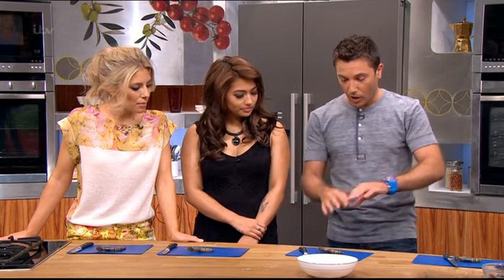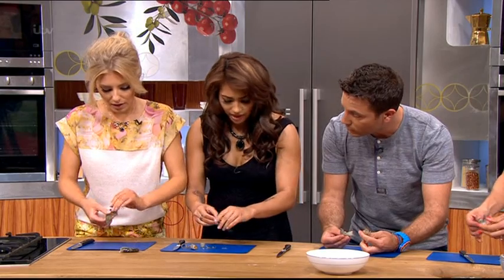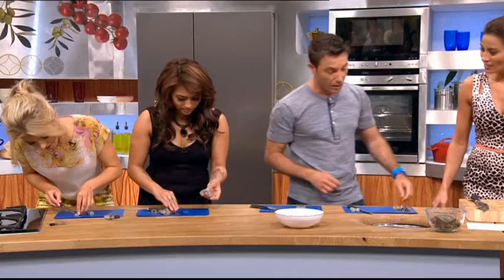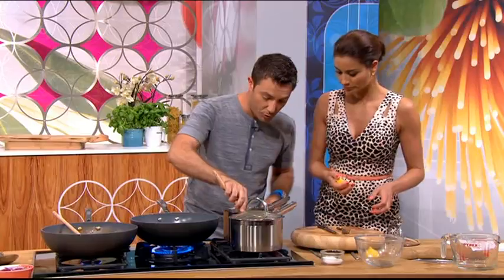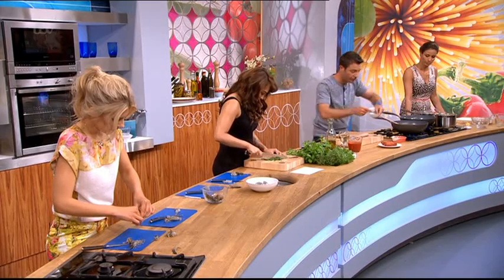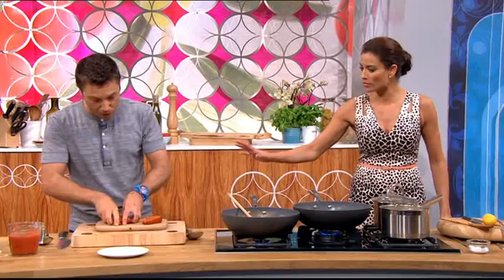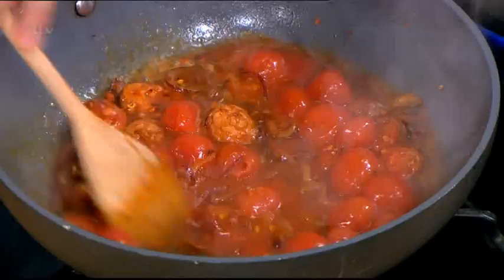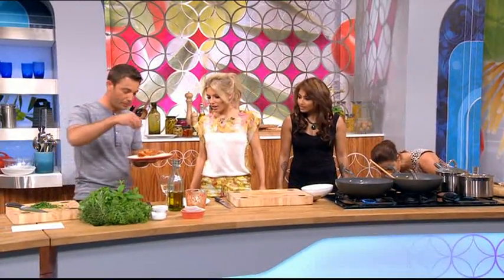Mollie King & Vanessa White (The Saturdays) - Let's Do Lunch (part 2) - 3rd July 2013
'Gentleman' can be purchased here via iTunes po.st/GmanIT

Mollie King & Vanessa White of The Saturdays on Let's Do Lunch (part 2), 3rd July 2013.